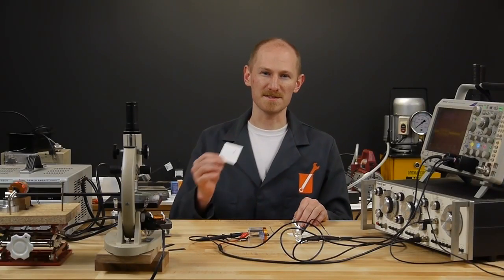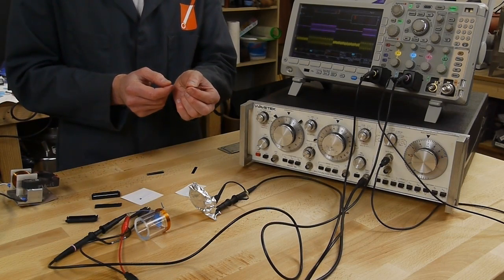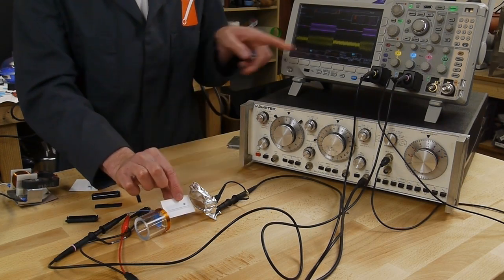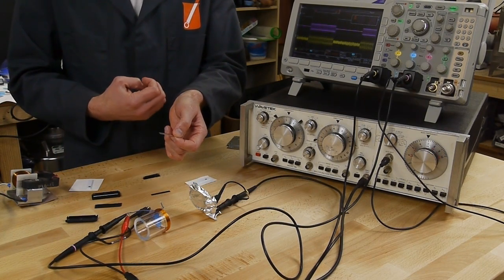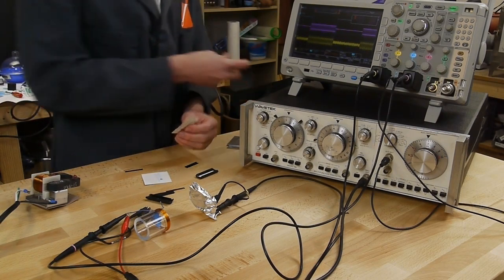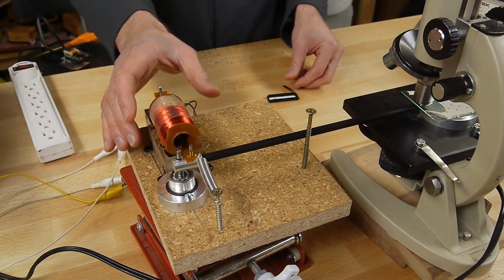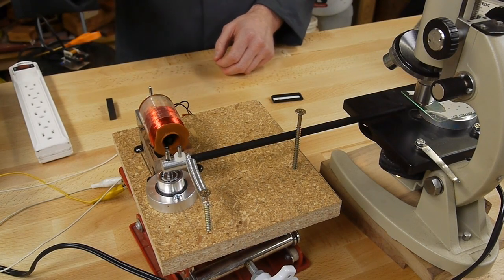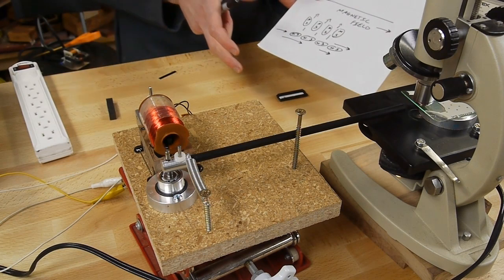How anti-theft tags work - magnetostriction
Anti-theft tags contain a tiny mechanical oscillator that is activated by a magnetic field.  The detectors at a shop's doorway can detect the oscillation magnetically. The tag can be activated and deactivated by magnetizing or demagnetizing it, respectively.

Special thanks for your support:
Matthew Hill
Erik Saathoff
Max Loutzenheiser
(better credits titlescreen in the next video!)